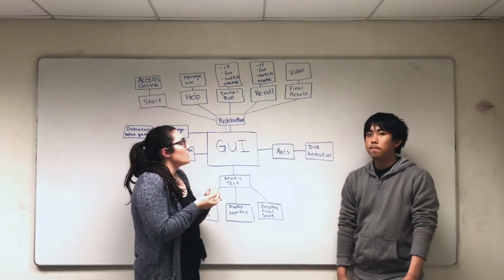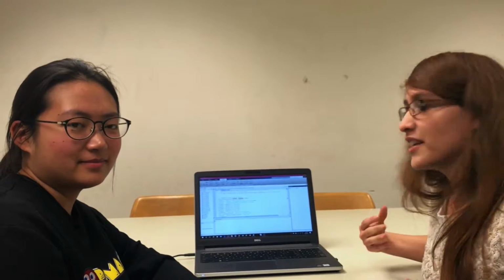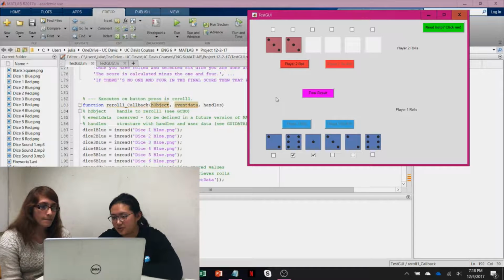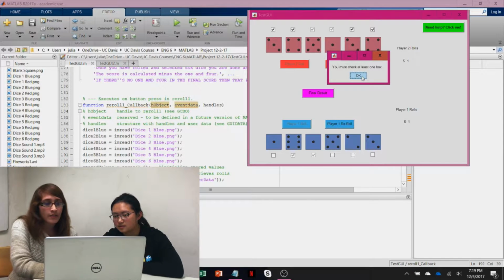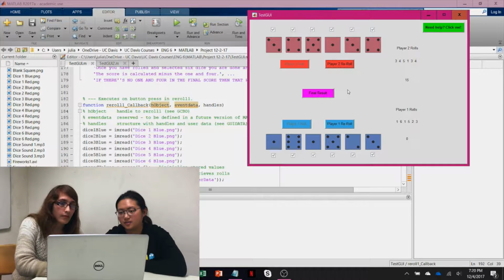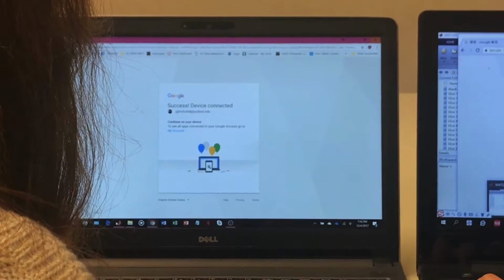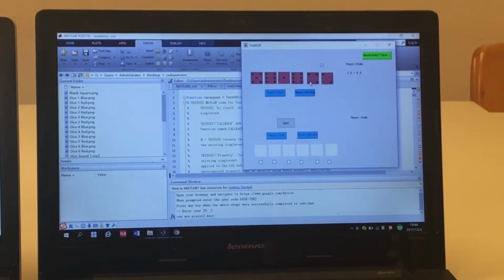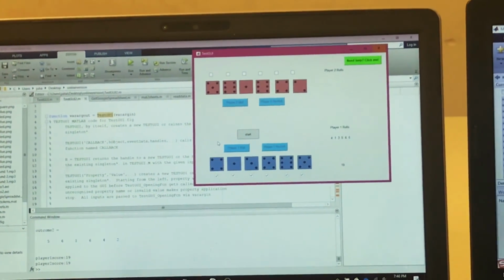ENG 06 Final Project(MidNight)